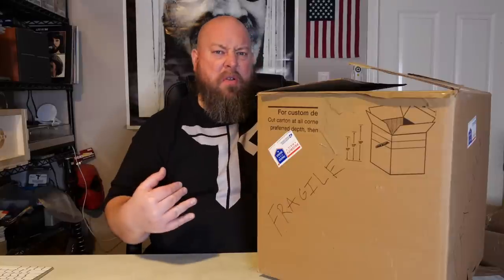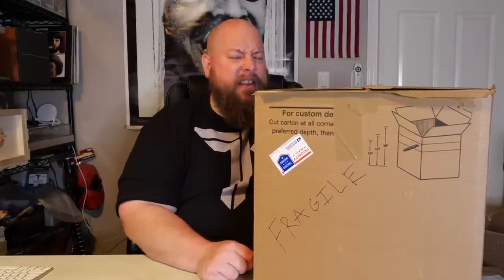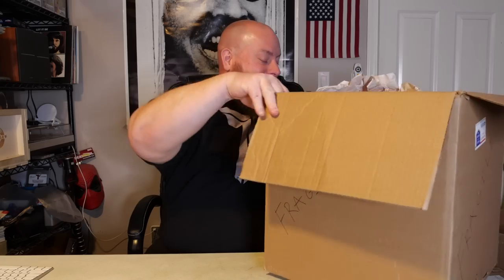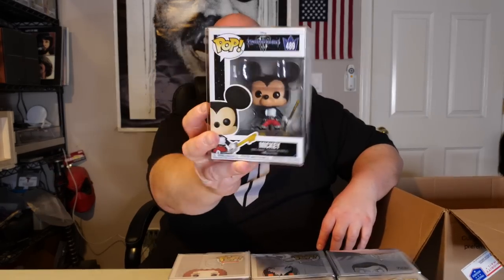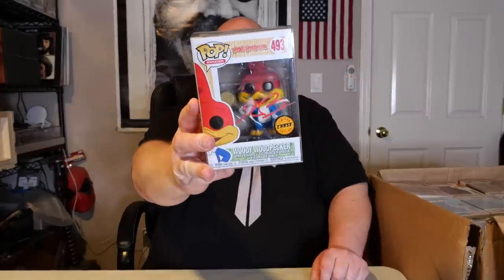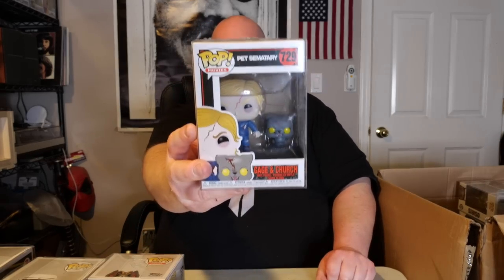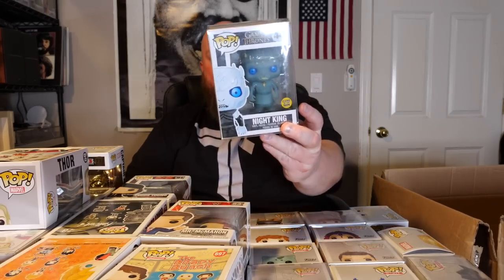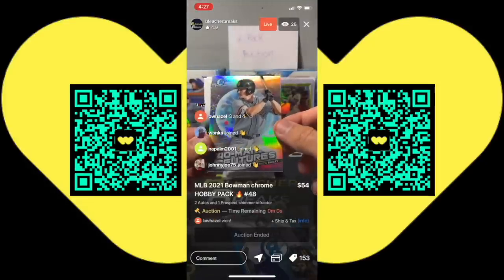Unboxing a 4 YEAR OLD Funko Pop Mystery Box Collection - Time Machine Edition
Clint Miller
484 E. Carmel Dr. 127